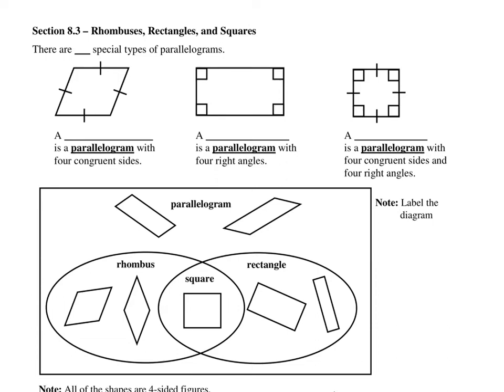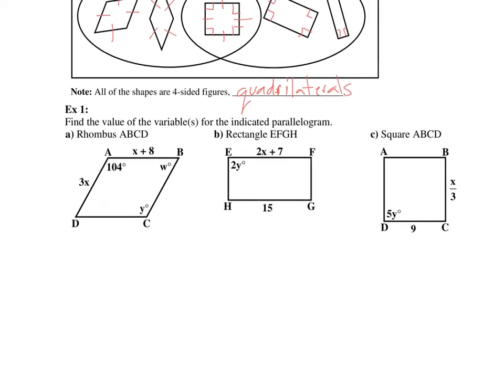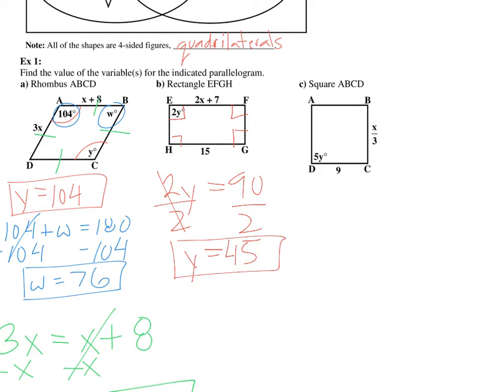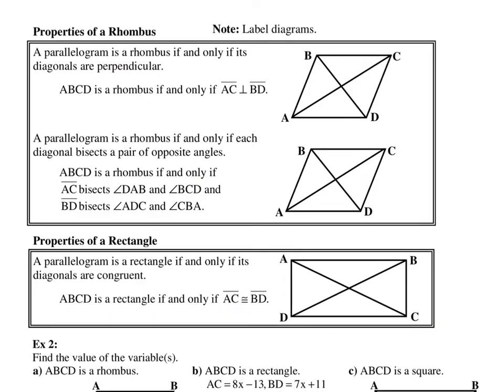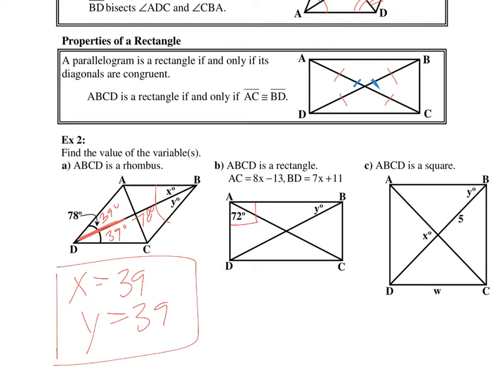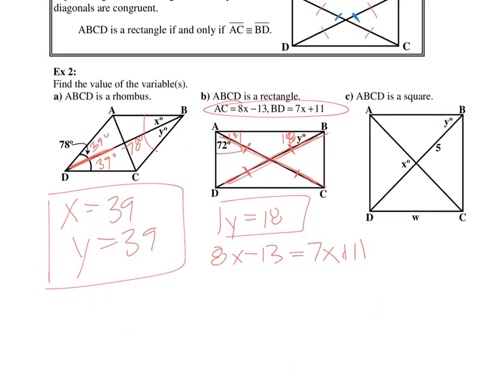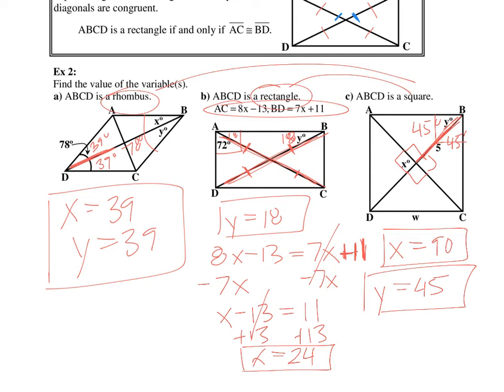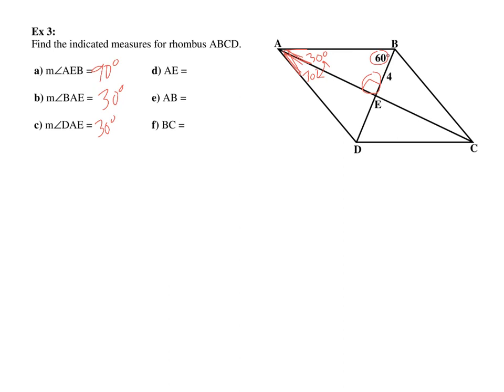Lesson 8.3 - Geometry